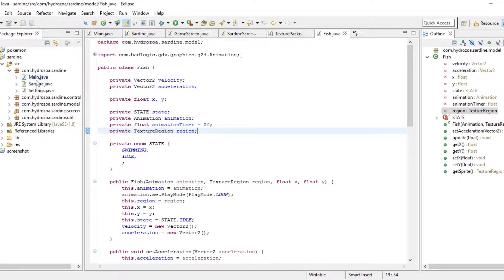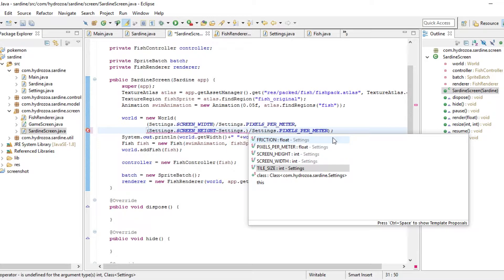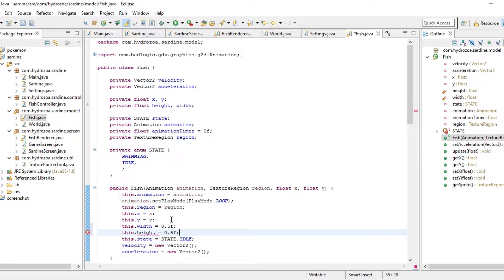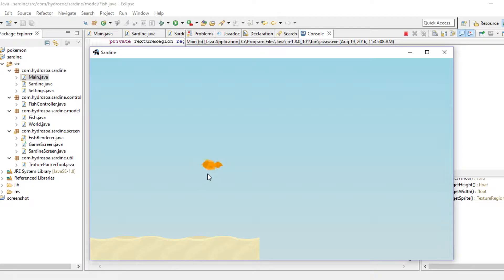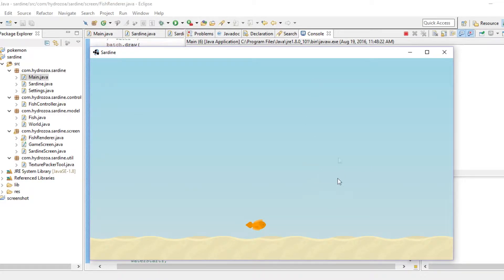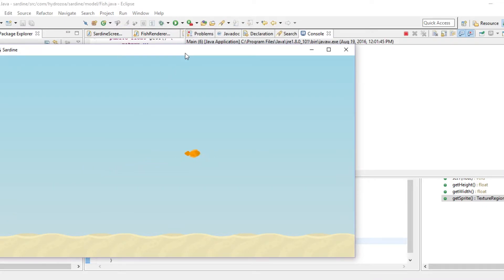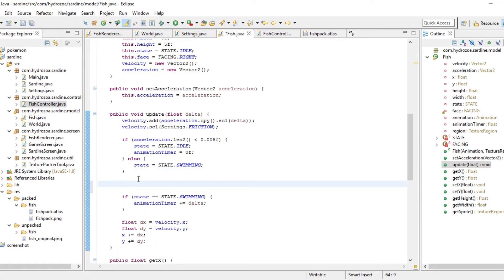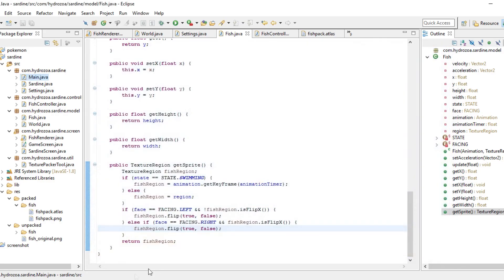Sardine Programming 3: Bug fixing :/